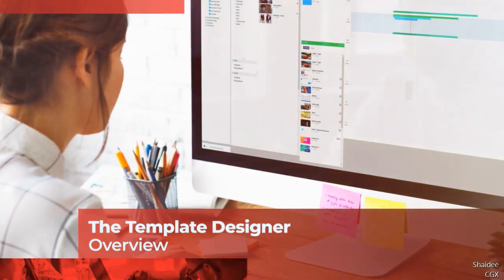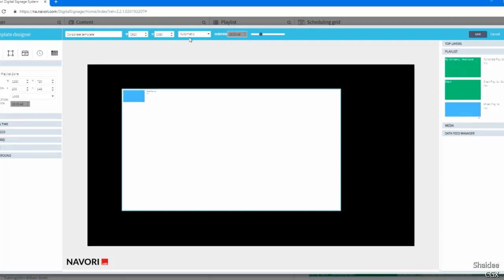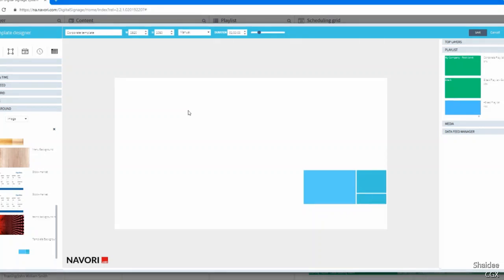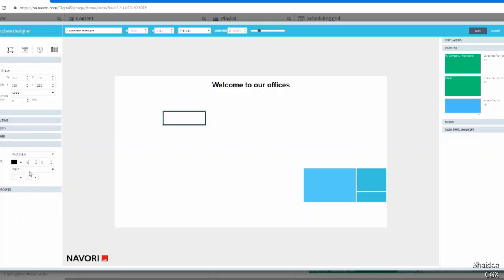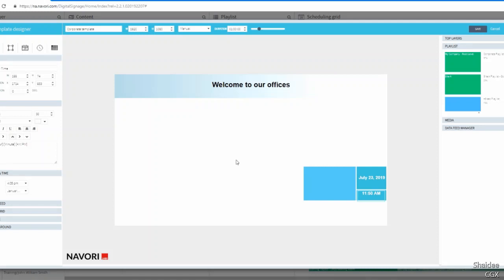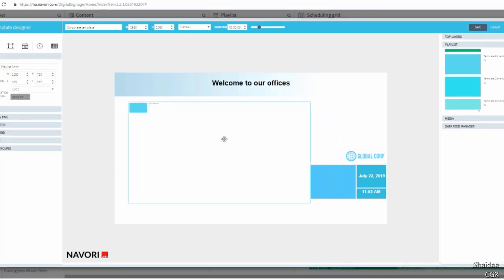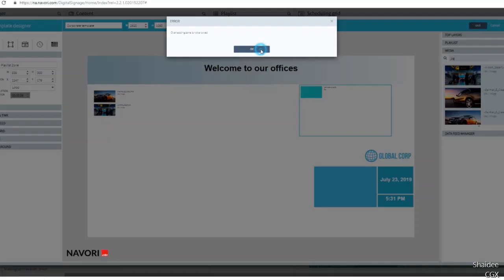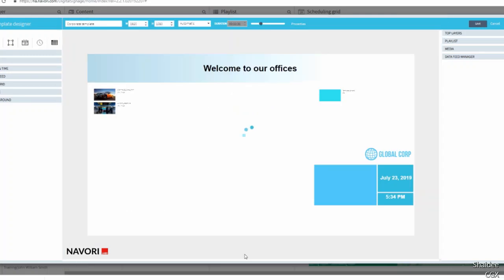Malaysia | Navori QL 2.2 | Template Designer